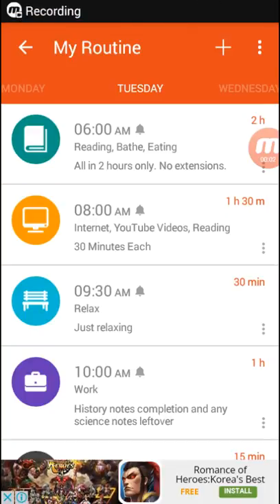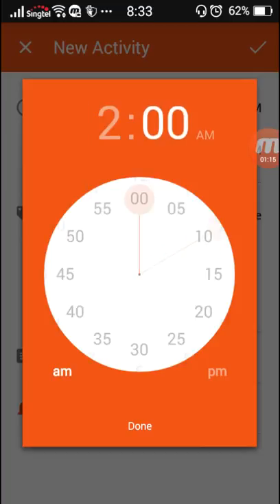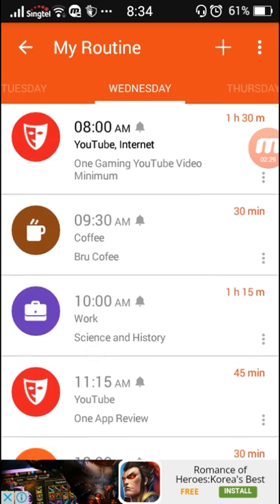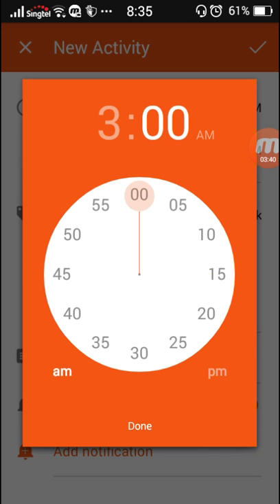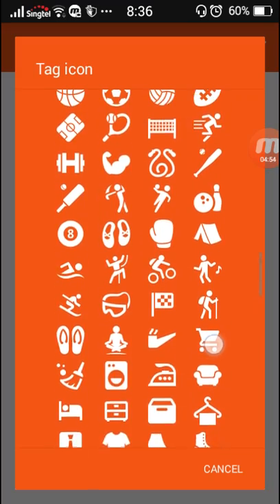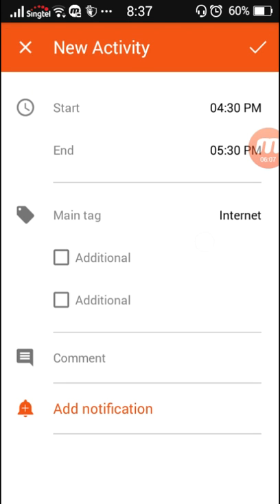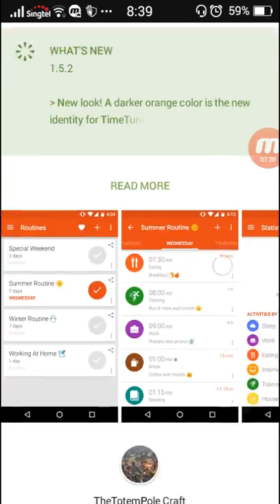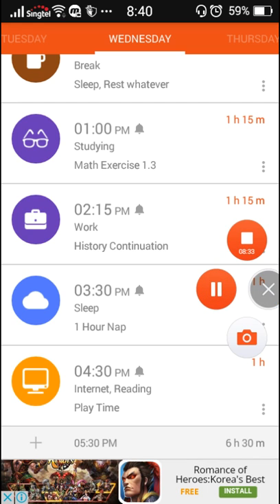TimeTune | Schedule Planner App Review | Be More Productive With TimeTune!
So I decided to review an app I've been using for about 3 days. It's gonna help you be more productive throughout the day and help you plan your day!